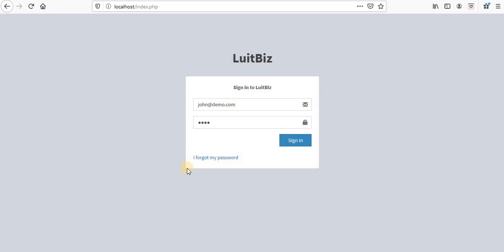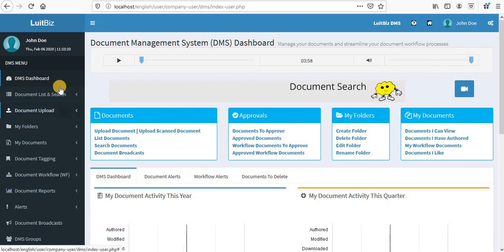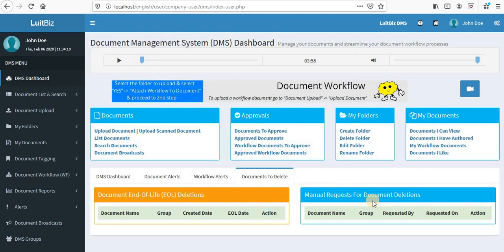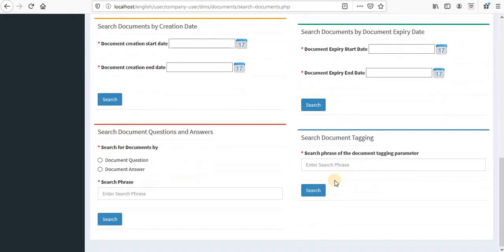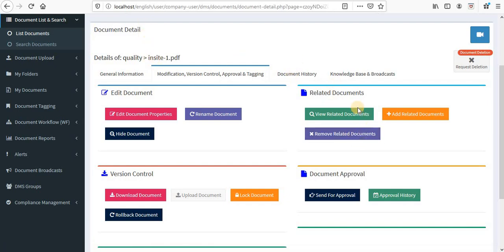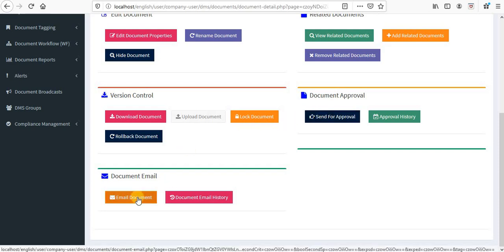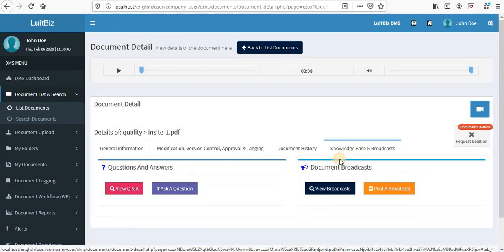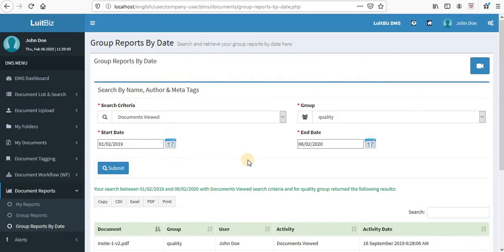LuitBiz DMS Full Demo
This video gives a complete description on how LuitBiz DMS Document Management System works